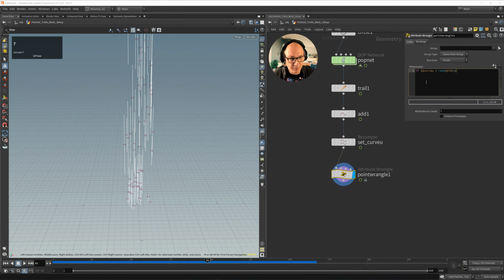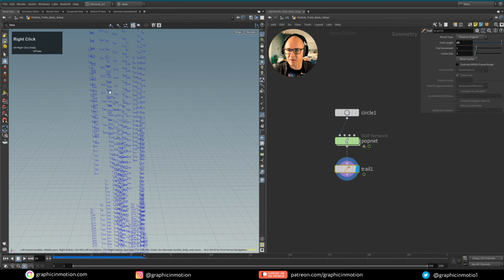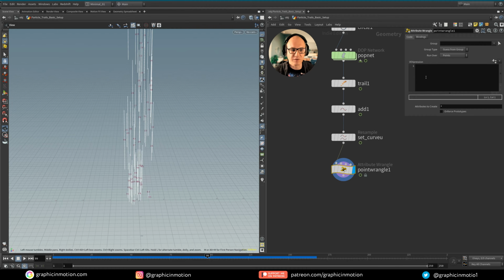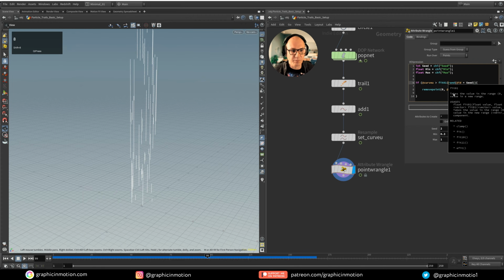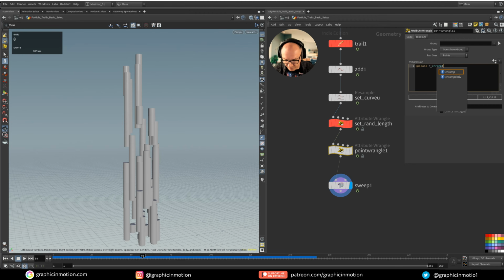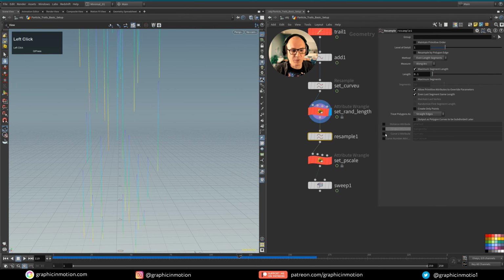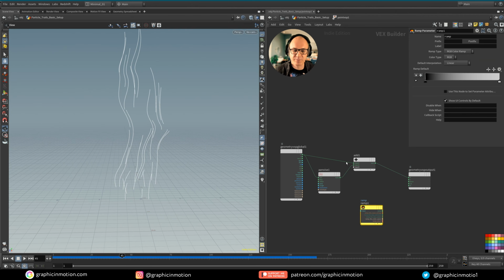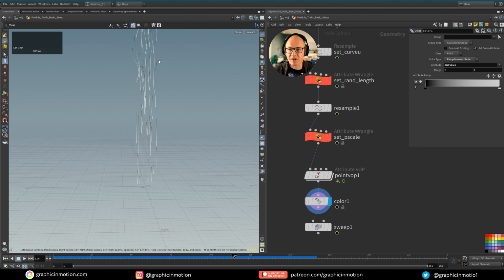From Basics to Brilliance: Particle Trails Motion Graphics in Houdini - 01 Basic Setup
Dive into the dynamic world of motion graphics with our comprehensive SideFX Houdini tutorial on creating captivating particle trails! 🚀✨ In this step-by-step guide, discover the secrets behind crafting mesmerizing animations using Houdini's powerful particle systems.

🌈 What you'll learn:

- Mastering particle trail creation in SideFX Houdini
- Techniques for dynamic and visually stunning motion graphics
- Pro-level insights on animation principles and best practices
- Tips for optimizing workflows and enhancing creativity

Whether you're a beginner looking to explore the basics or a seasoned professional seeking advanced techniques, this tutorial has something for everyone. Elevate your motion graphic skills and unleash the full potential of particle trails in Houdini!

Let's bring your visions to life with the magic of particle trails! 🎥🎨

Content

00:00 Introduction & Overview
01:30 Particle simulation setup
03:29 Basic particle trails
05:20 Create custom controls for random trail lengths using VEX
12:24 Create custom thickness controls using VEX
18:50 Add noise displacement using VOPs
23:35 Colorize trails
24:10 Outro

Support

💬 Let’s Connect!